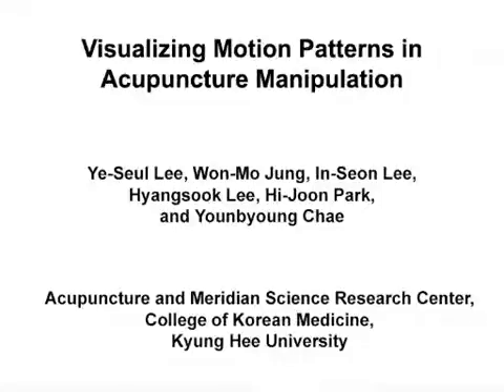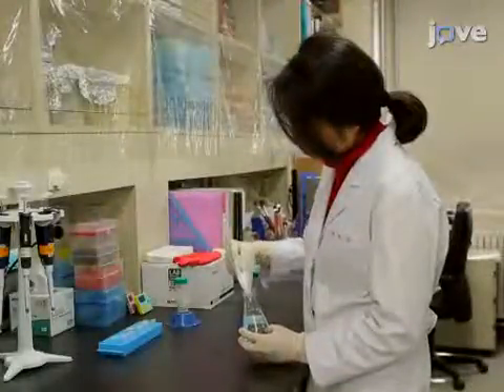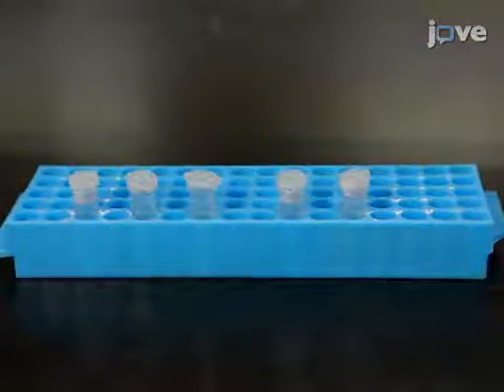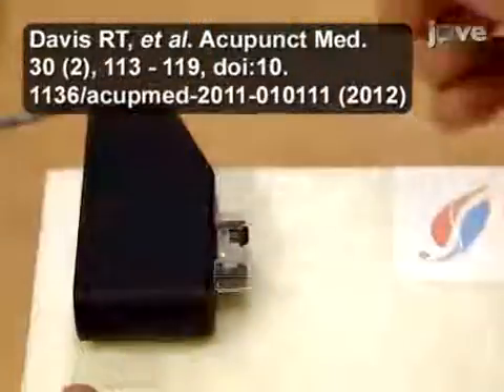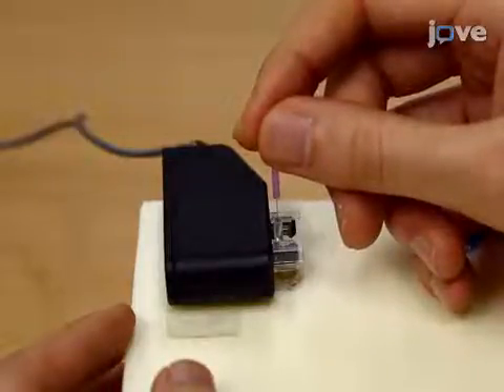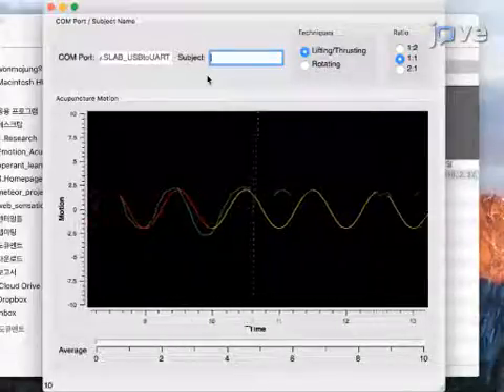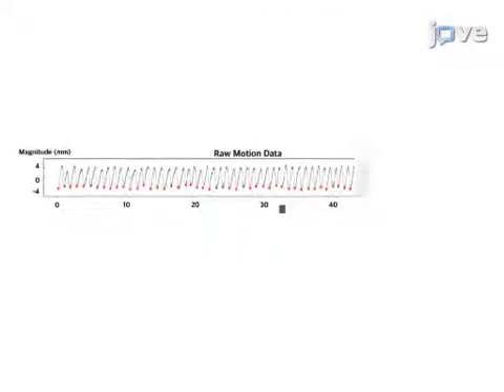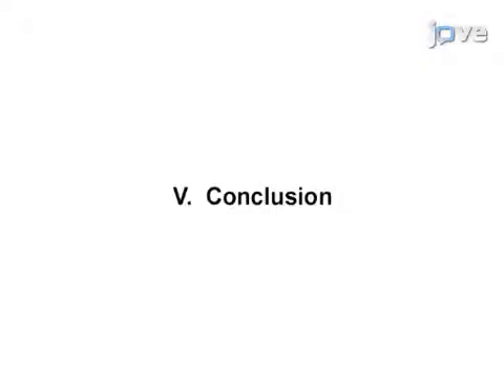Visualizing Motion Patterns in Acupuncture Manipulation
An Open Access Protocol from JoVE Behavior.

Here, we present a protocol for using the Acupuncture Manipulation Education System (AMES) in the training of acupuncture manipulation skills using phantom acupoints.